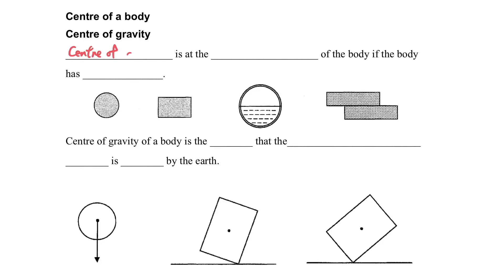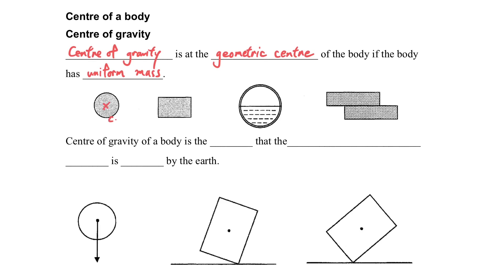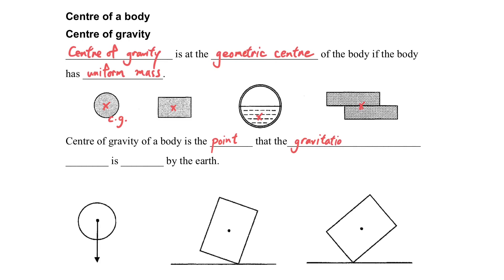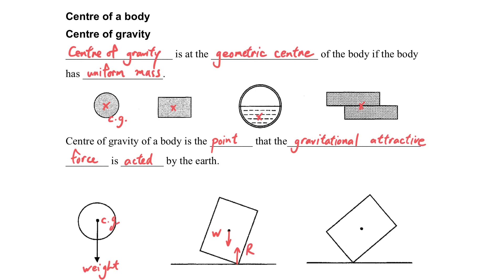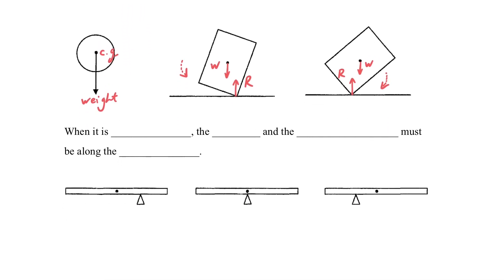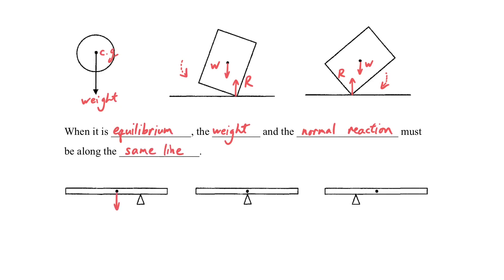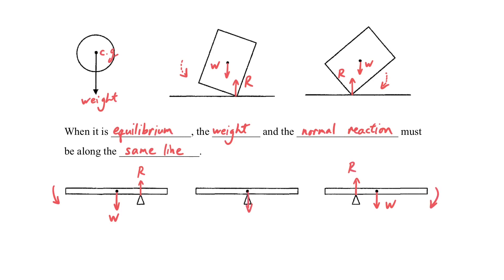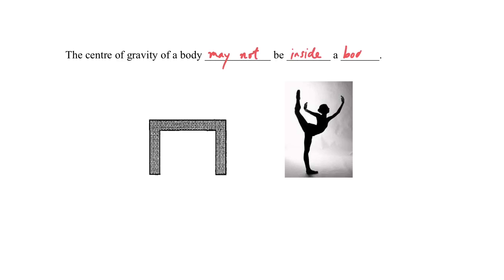Moment/Torque (Part 5.4 Centre of gravity)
Intensive course of moment/torque
Moment/Torque (HKDSE / GCE / AQA / IB / IGCSE)